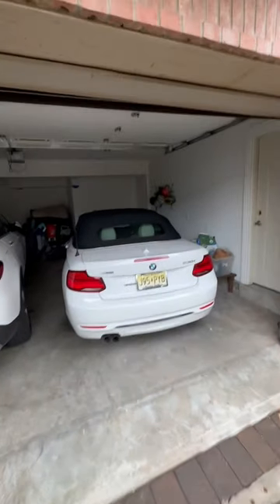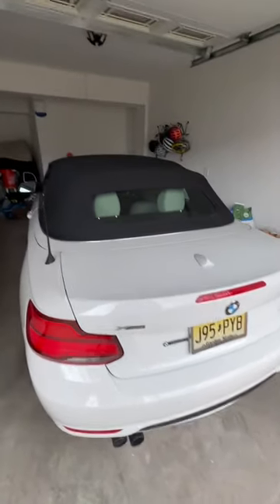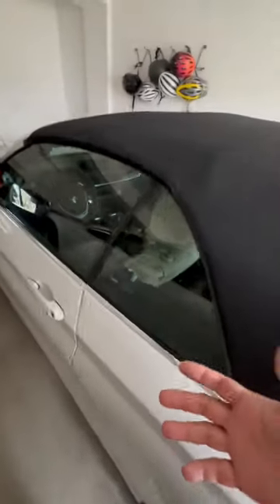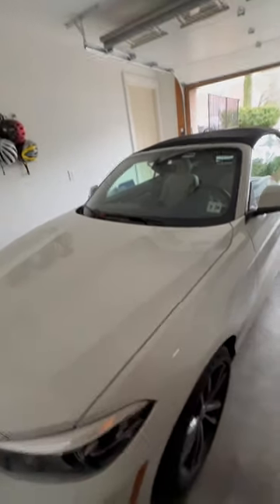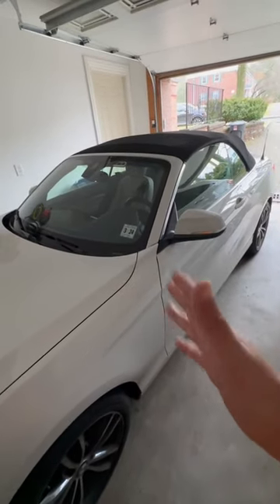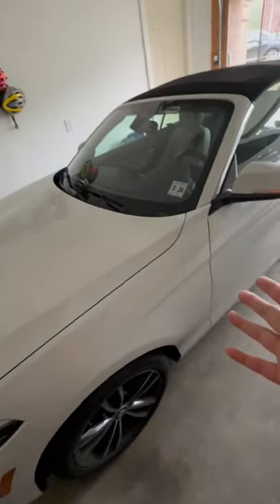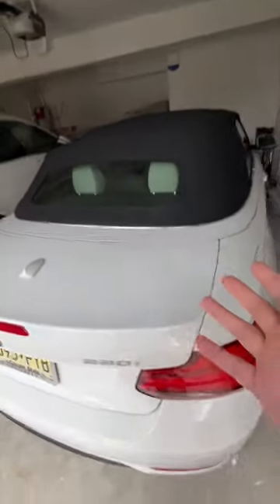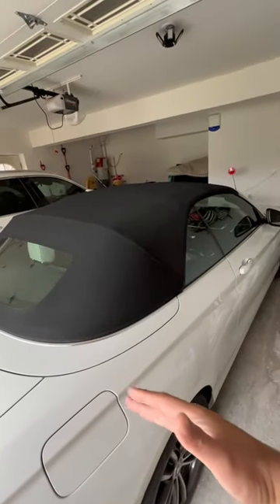BMW Convertible | BMW 230i soft top | Ryan Vlogs Life